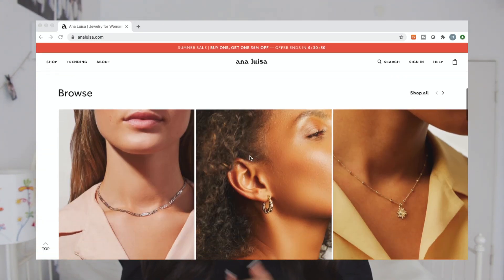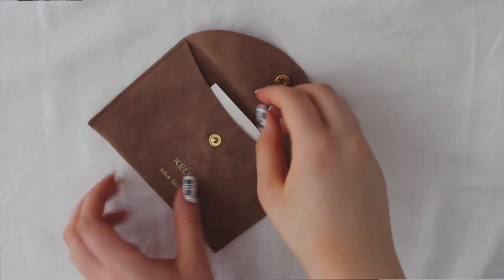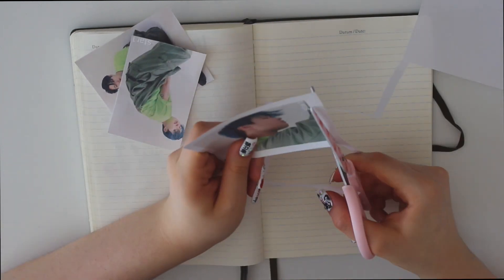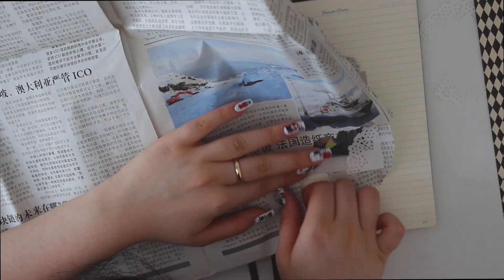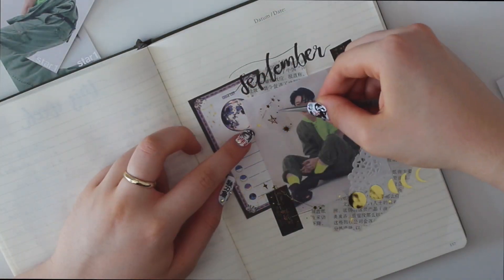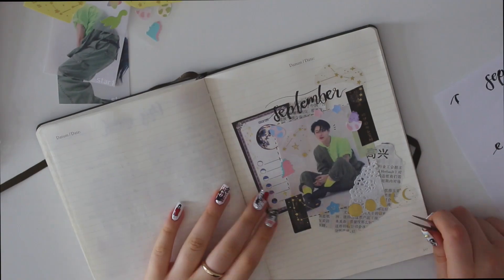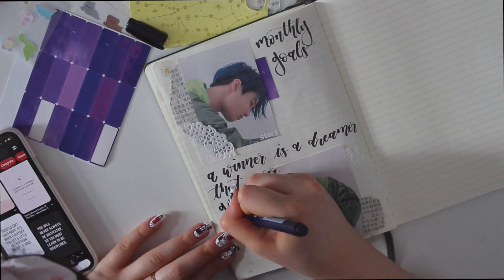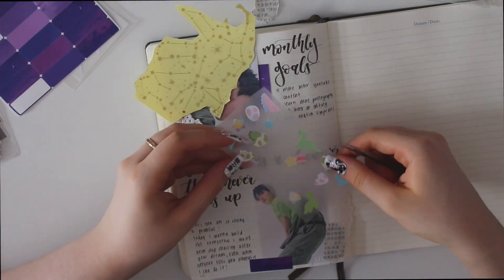kpop journal with me : monthly spread september 🌙 | real time & asmr (?)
hey everyone! here is another kpop journal with me real time ! In this video I'm going to be planning out my monthly spread for my kpop bullet journal , which will be a green / purple spread ! This video incooperates a voiceover (me talking) and also some asmr . The pictures I used were from Cho Seungyoun (Woodz). :) To make this plan with me a little bit more interactive, you can journal along with me & write your monthly goals in the comment section down below (if you want) ! 🥰

​Ana Luisa Jewelry, starting at $39.

🌷 products I'm using:

- black calligraphy pen
- same calligraphy pen in soft
- same calligraphy pen in soft & hard tip set
- paper doiles (white paper with cut outs)
- circle sticker (I think these are similar to mine)
- black gel pen
-muji gel pen
- glue roller

🇩🇪 specific links for germany  :
- muji gel pen
- muji gel pen 0.5
- kalligrafie stift hard (einzeln)
- kalligrafie stift hard (5er pack)
- kalligrafie stift soft (einzeln)
- kalligrafie stift soft & hard tip set
- deko papier
- kleberoller (z.Z ausverkauft deswegen hier eine alternative)
ZWEI KOSTENLOSE Hörbücher von audible
🖥  my gear

🎞 Editing Software: Final Cut Pro X

This video DOES NOT contain paid product promotion. I was sent the products mentioned in the beginning for free in exchange for a video mention with my honest review.

:) no extra costs will occur to you for using my link! all proceeds will be invested into my videos & channel so if you wanna help me out I'd appreciate it a lot of course! 🥰 thank you!! 💕)